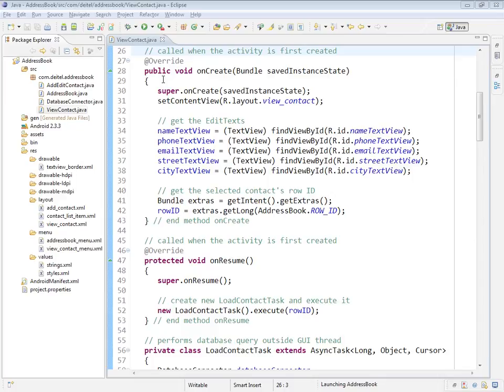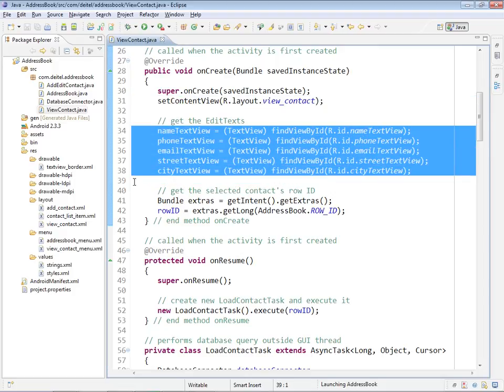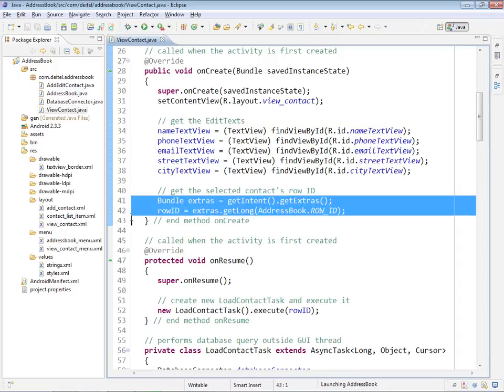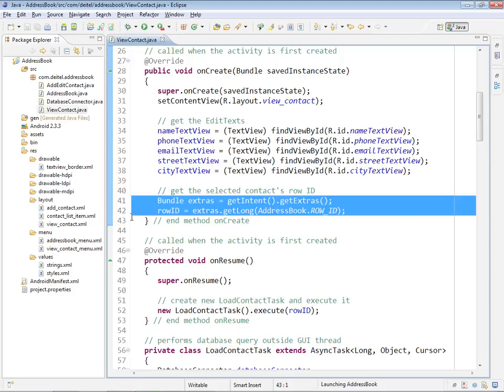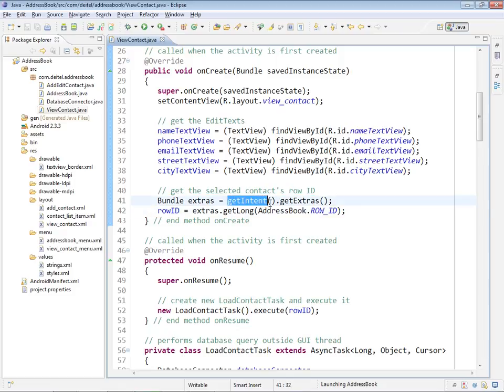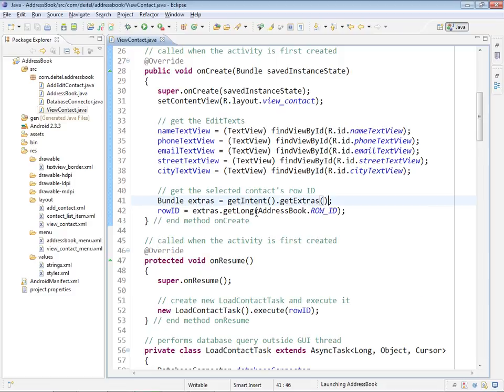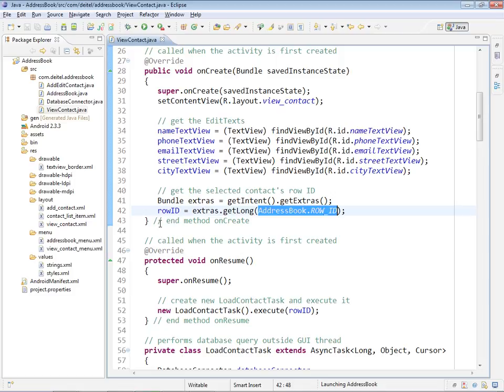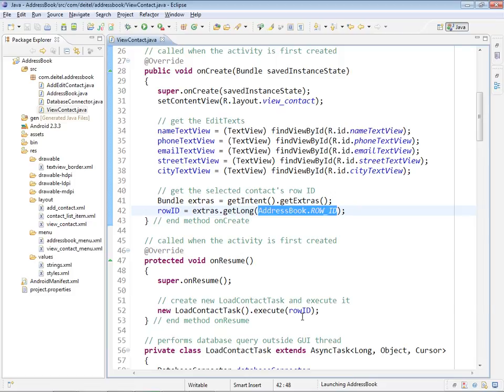lesson10 16 Overriding Activity methods onCreate and onResume m